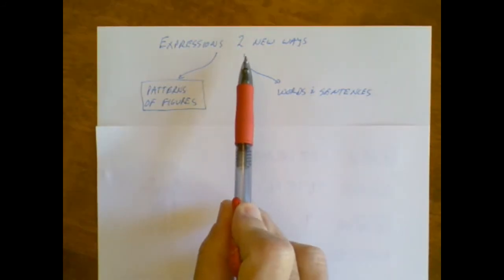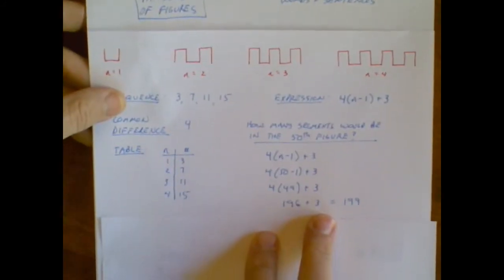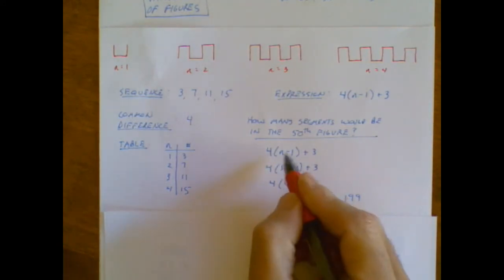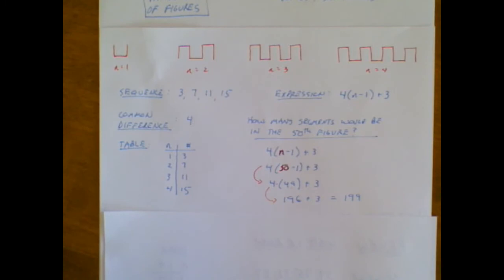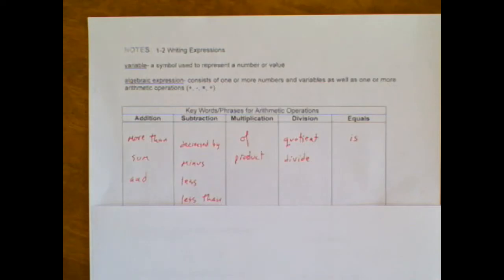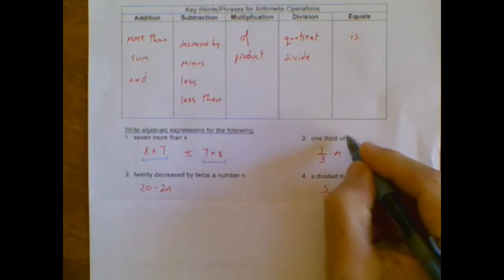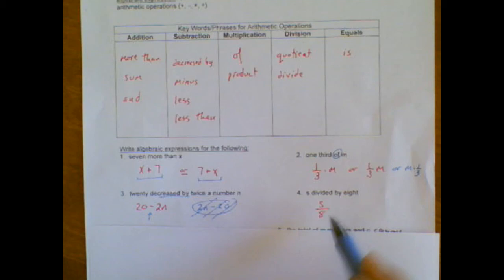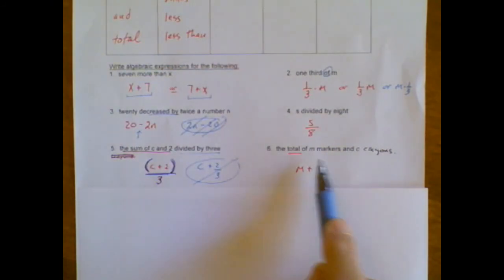1 2 Writing Expressions